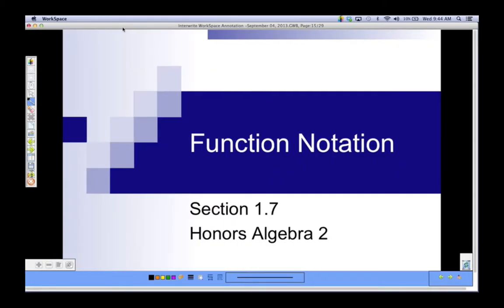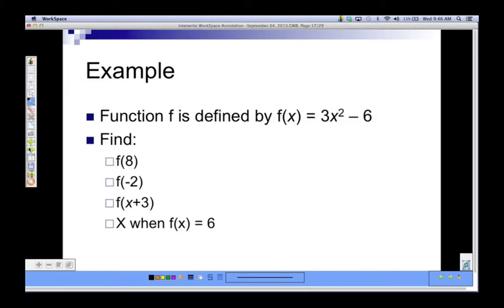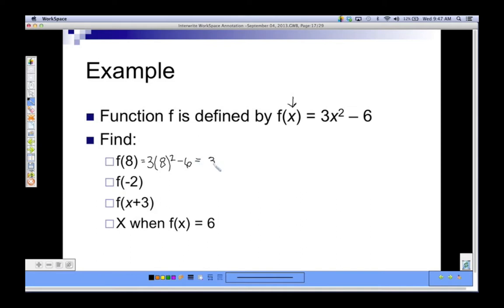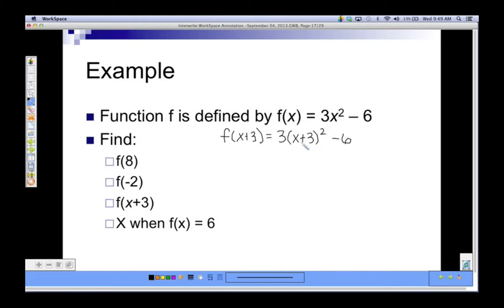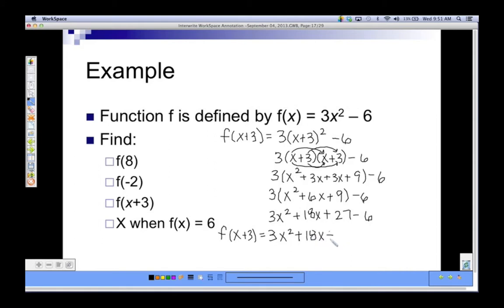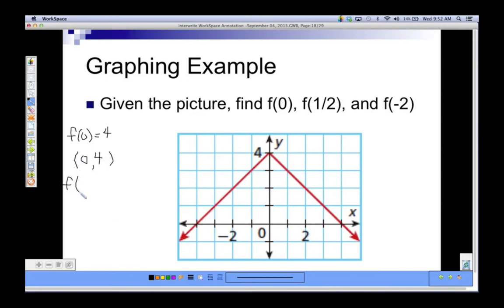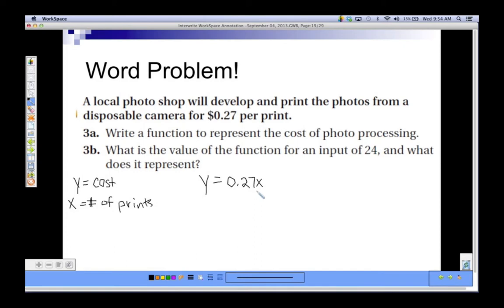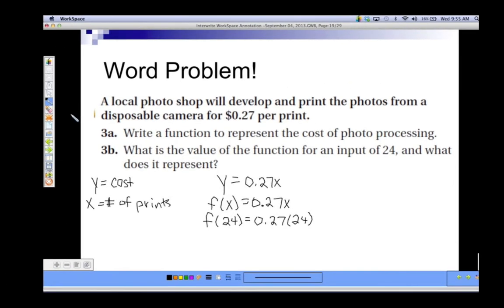Functions Day Part 2 of 3 b